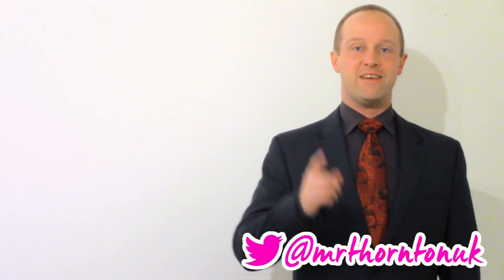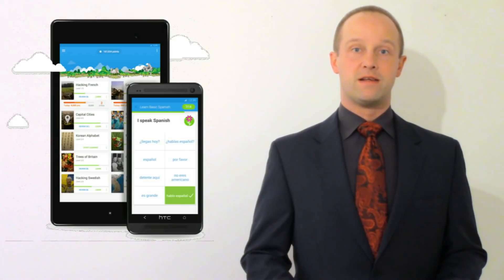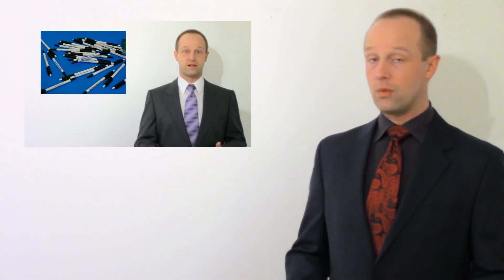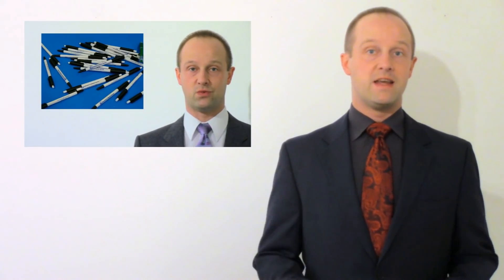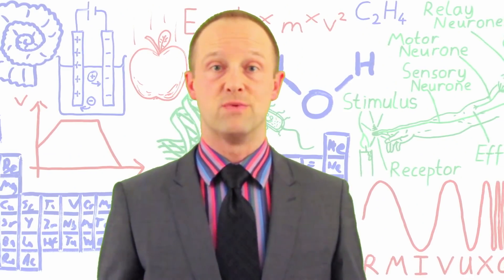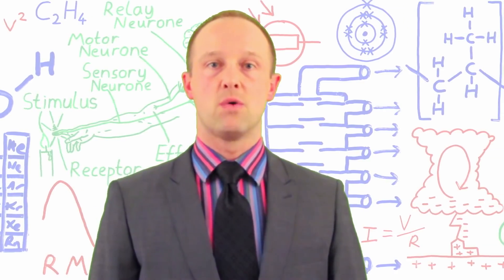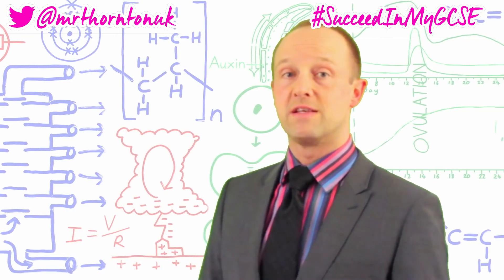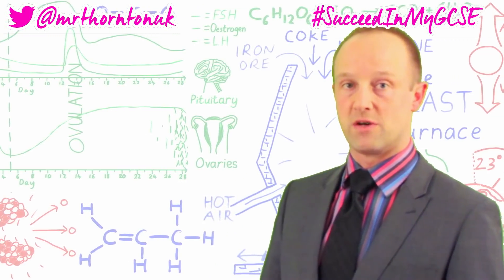4 More Commenter Tips - 30 Days Till May - Succeed In your GCSE and IGCSE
4 more tips from commenters. Apps, websites, revision techniques and exam tips from commenters to the channel. More crucial revision technique for the 8 days till May, to make sure you Succeed In your GCSE and IGCSE!